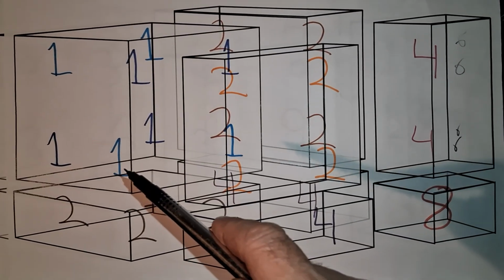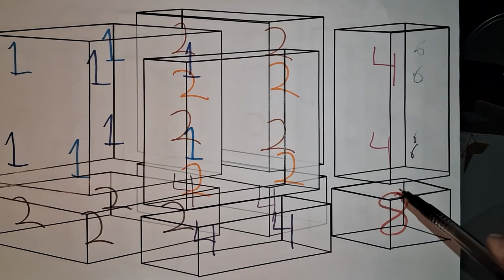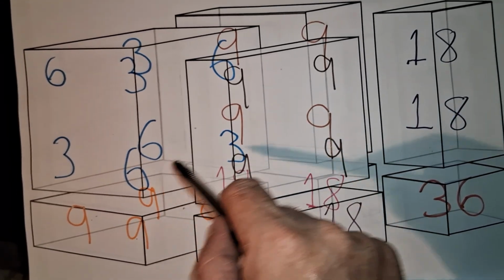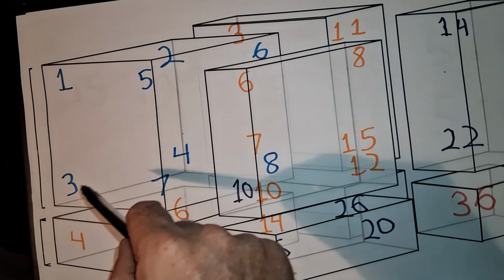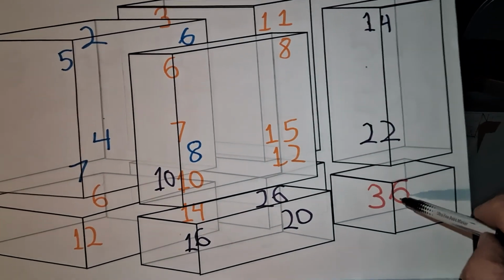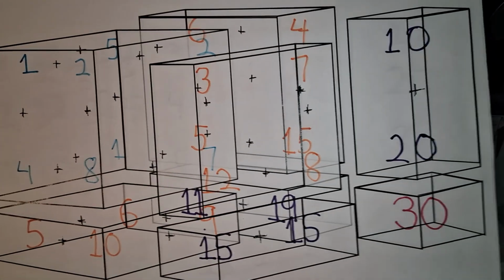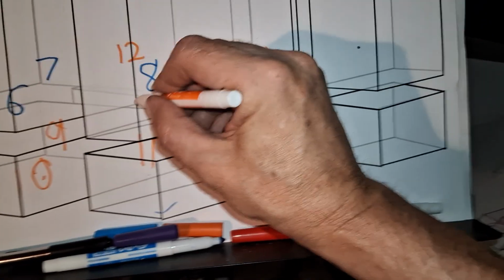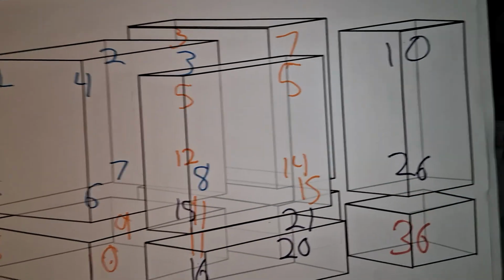CSCC Matrix: A General Review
This is just a general exploration of this fascinating matrix form. I promised myself to really explore these past matrices that I created and offer them up as not only an explanation of how to easily and quickly create these matrices but also a quick review of some of their more interesting properties.

At the end of this video, I make another one,  in real-time,  just to show you how quickly and easily they can be made!